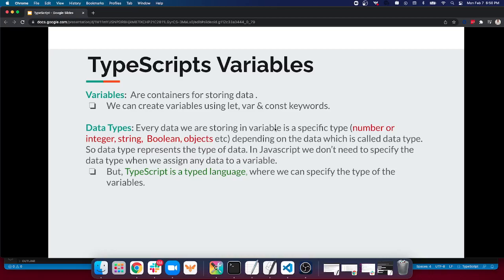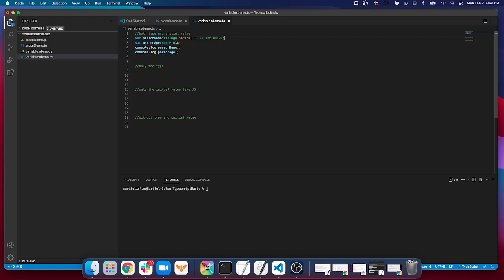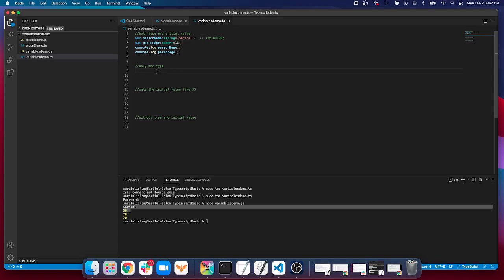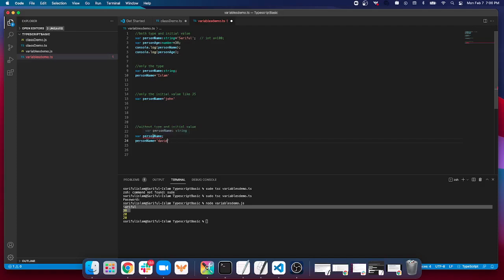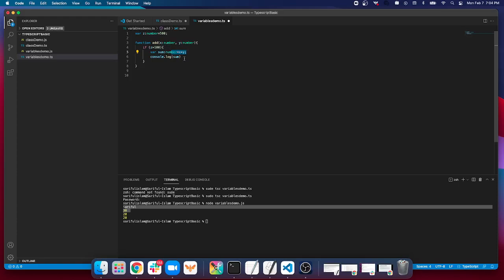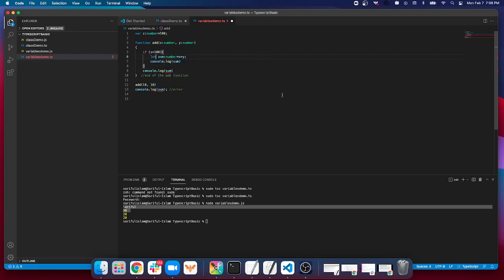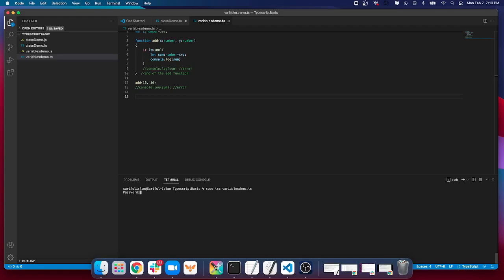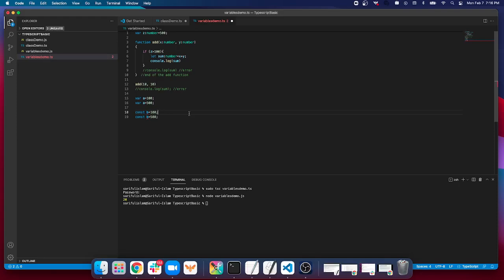TypeScript_Basic 2: How Variable works in TypeScript? Differences between Var, Let & Const?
+How Variable works in TypeScript?
+Differences between Var, Let & Const?

Key Advantages of TypeScript:
Variables:
-Are containers for storing data.
-We can create variables using let, var & const keywords.

Data Types: Every data we are storing in variables is a specific type (number, string, boolean, objects etc) depending on the data which is called data type. So data type represents the type of data. In JavaScript we don't need to specify the data type when we assign any data to a variable. But, TypeScript is a typed language where we can specify the type of the variables.